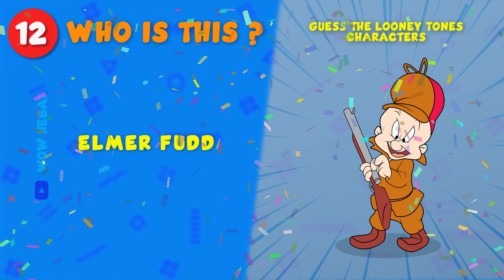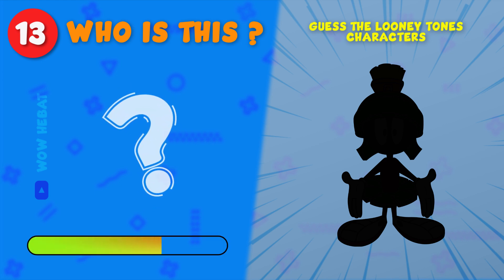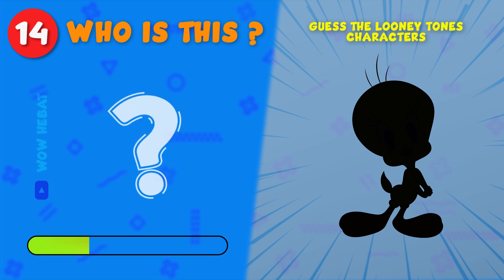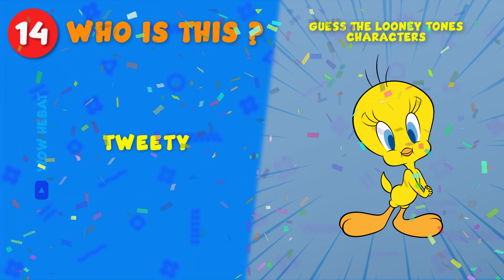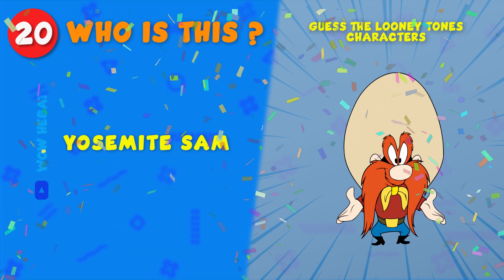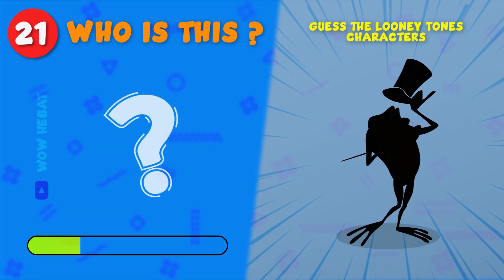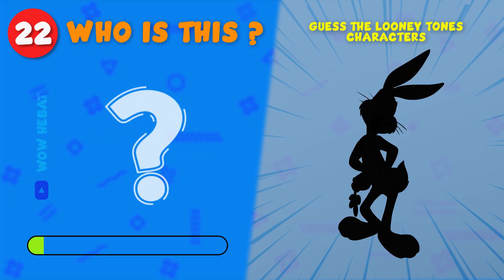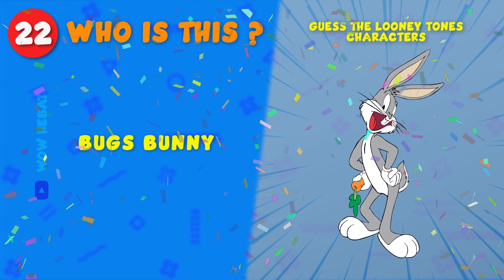Guess The Looney Tunes Character by Silhouette | Movie Character Quiz Challenge | Cartoon Quiz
In this video, we're challenging you to guess the looney tunes character by silhouette. Can you guess all character?

If you're a fan of looney tunes movie quizzes, then you're going to love this challenge! In this quiz, you'll have to guess the movie characters of 25 different by silhouette. Can you guess all 25 characters?

Good luck and have fun guessing the movie characters by silhouette !